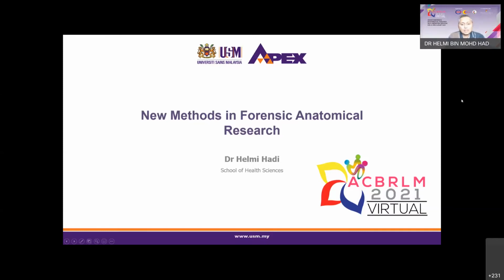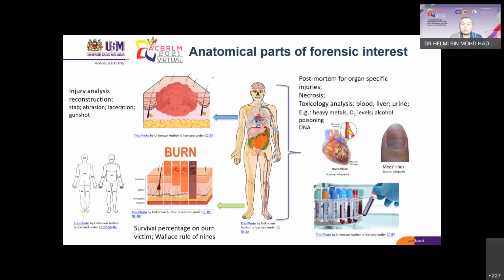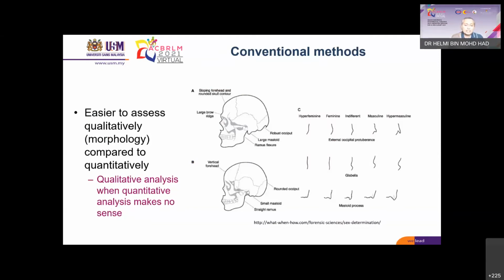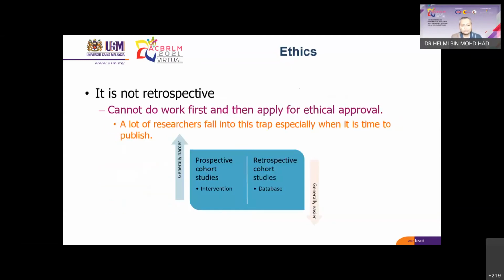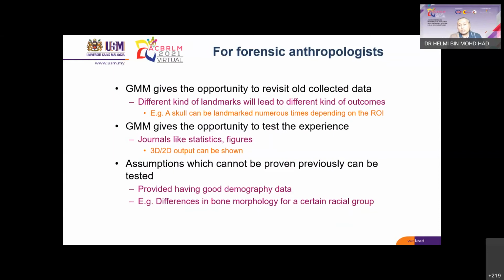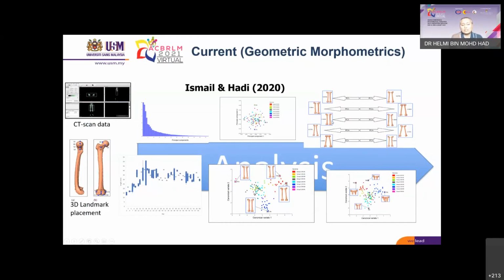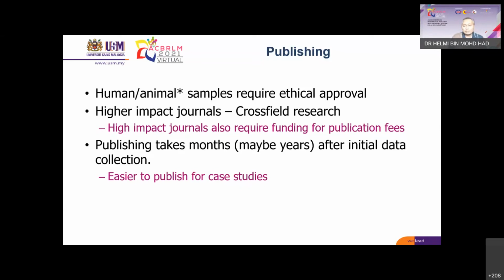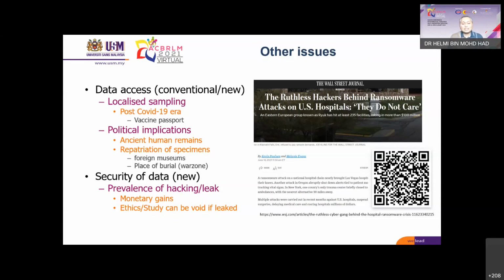ACBRLM 2021 Room 1 Main Session Day 3 New Methods in Forensic Anatomical Research